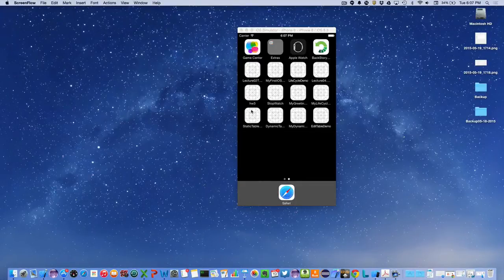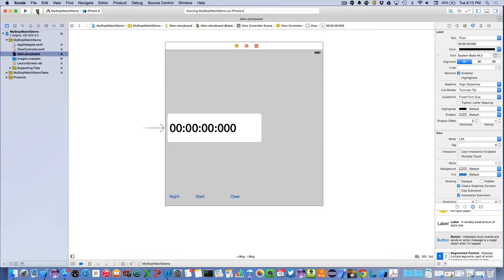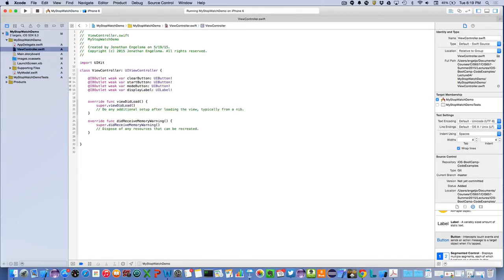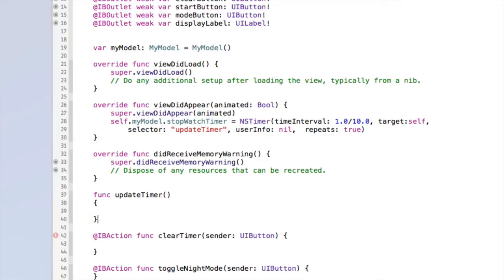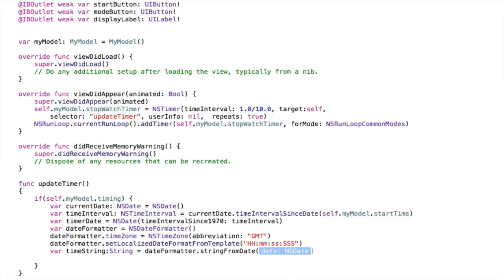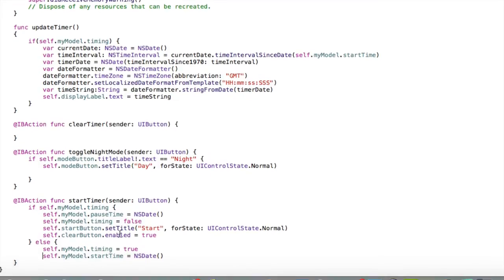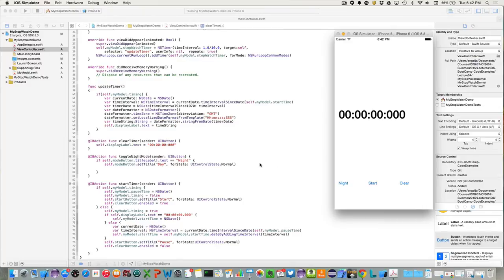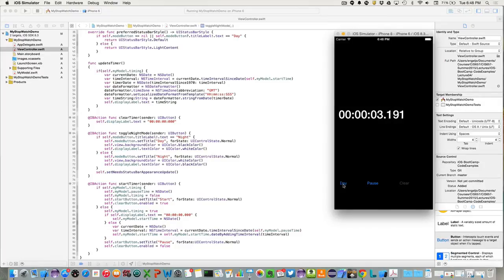iOS Bootcamp: Creating Awesome Apps Using Swift (Part 09)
This video is part of a lecture in my iOS programming course. Be sure to watch the videos that proceed it in the playlist to get the context, e.g. we've been talking about how the MVC pattern is used in iOS apps!  This video is a live coding session where we build our first USEFUL iOS app - a simple stop watch!  Watch as we apply the MVC concept in coding up this app.